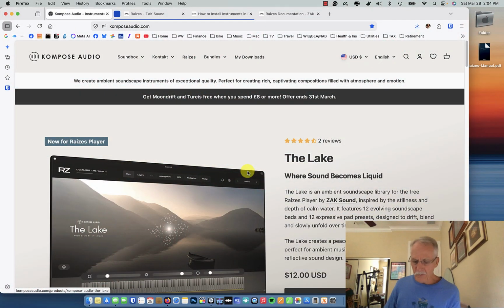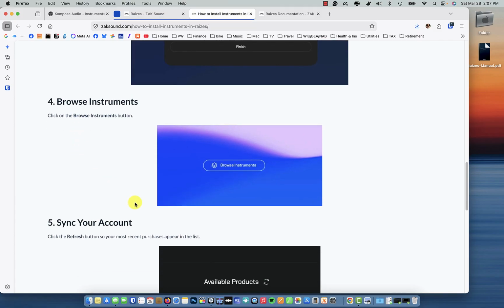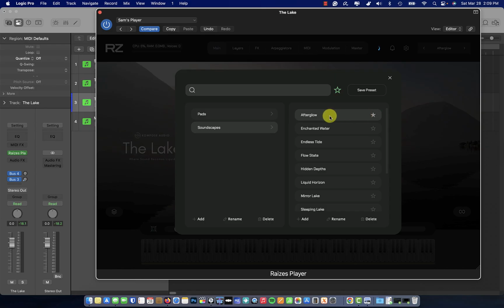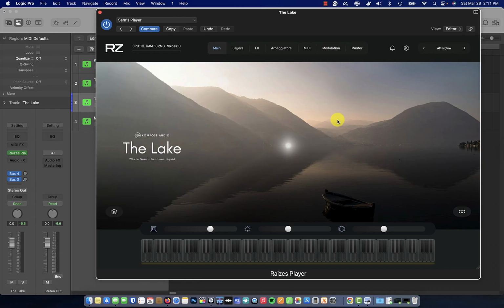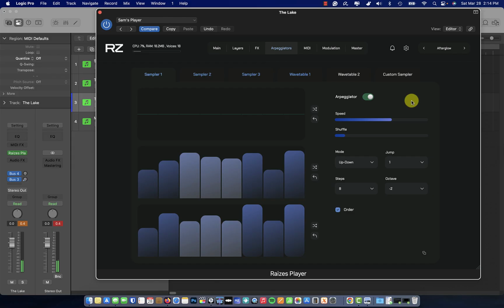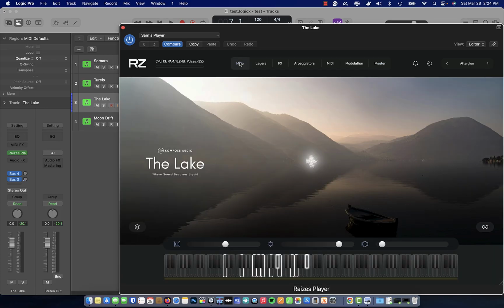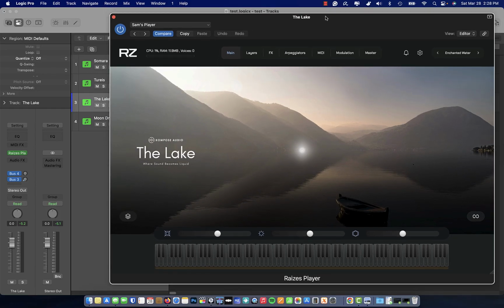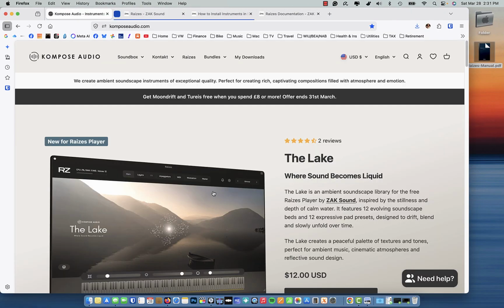The Lake Plugin by Kompose Audio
Taking a look at the new plugin 'The Lake' from Kompose Audio that uses the Raizes Player from ZAK Sound. This is an extraordinary plugin with many presets for pads and soundscapes. We sample a few and look at the tabs and controls that allow you to shape the sound.